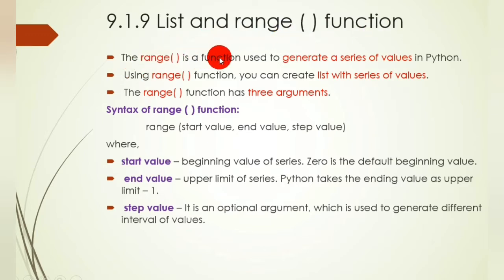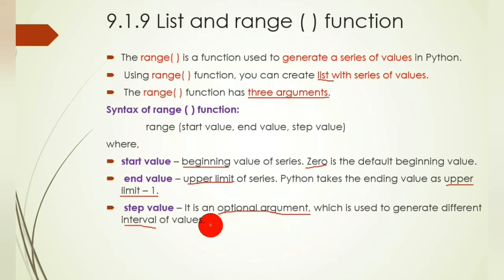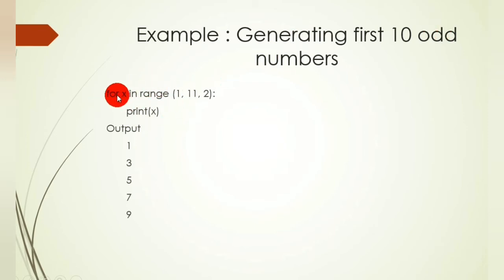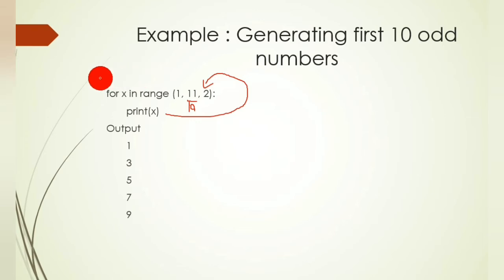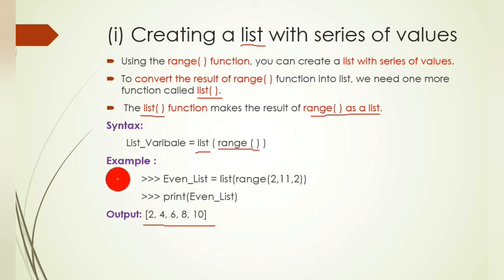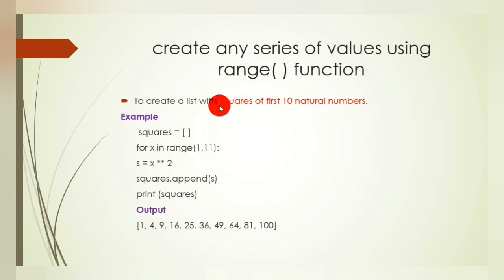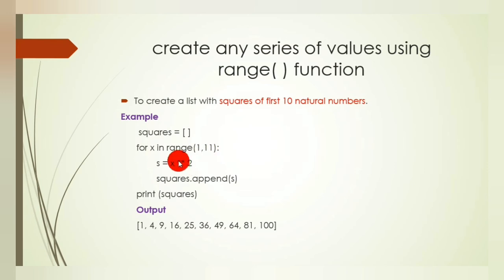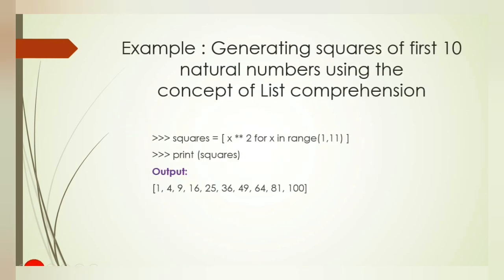Computer Science Chapter- 9 || PART-4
Chapter-9 List,Tuples,Sets and Dictionary
part- 4